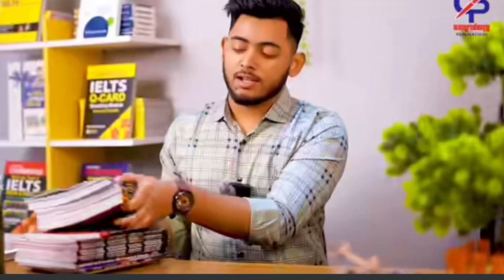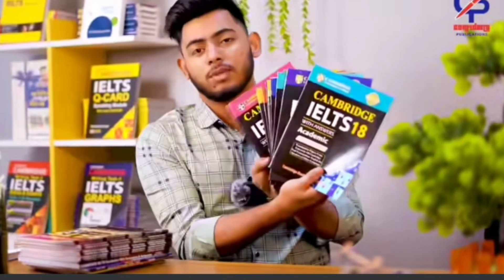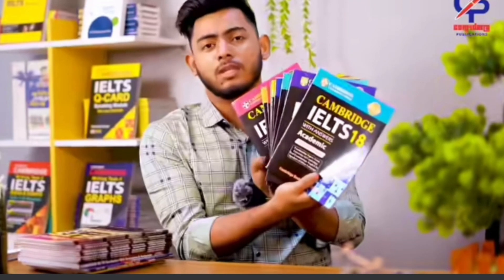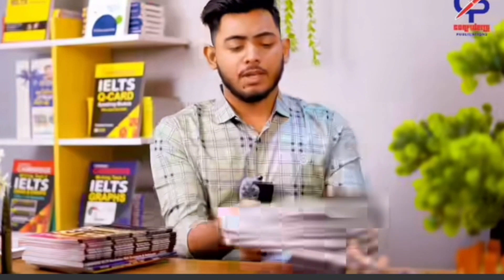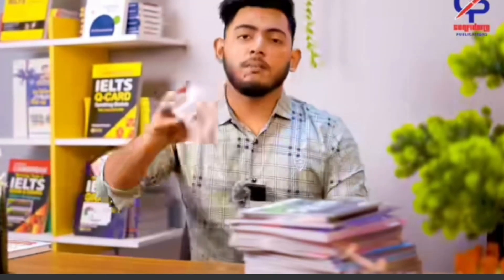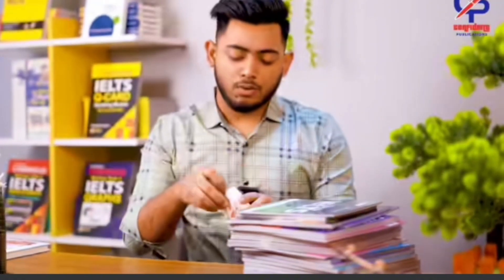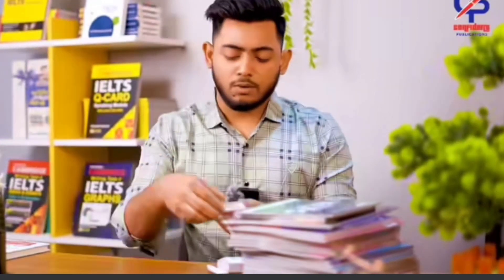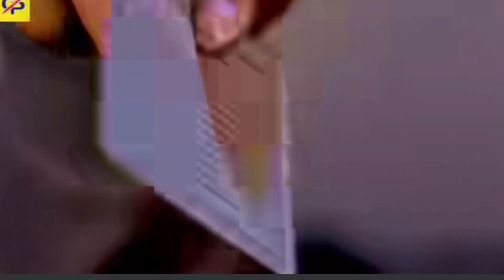Confident publication IELTS books